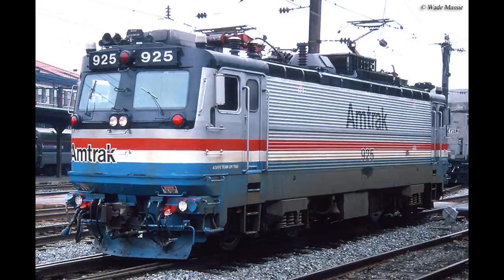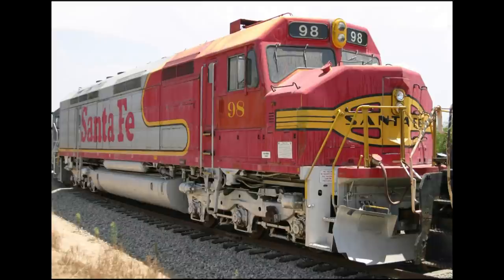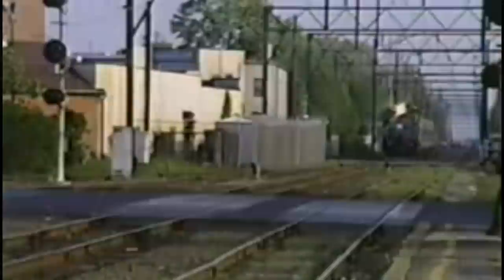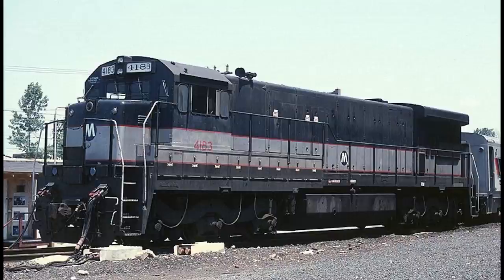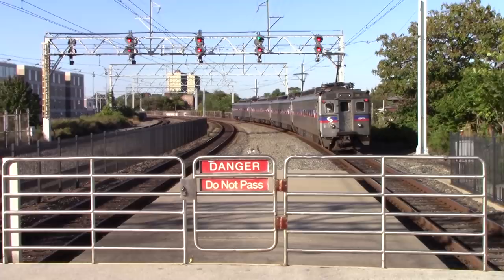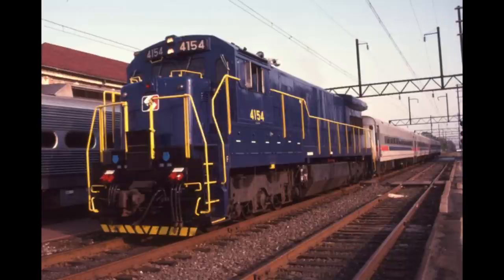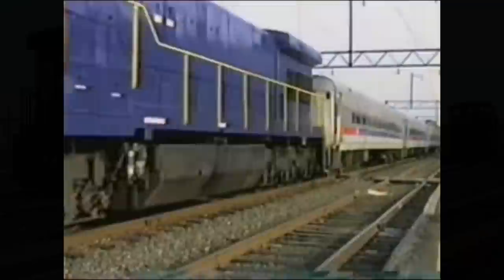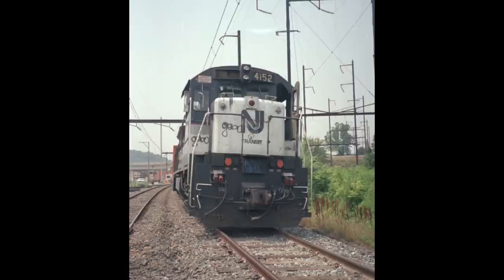Engines of SEPTA: GE U34CH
Note: The P30CH clip is owned by oversearailway. Forgot to credit him

After being dormant for over 2 years and being delayed for a long time here's the official reboot of Engines of SEPTA! As stated a while ago I did a poll asking you guys what should come next in Engines of SEPTA after the ALP-44. The diesels won that poll by a landslide and interestingly I decided to start on the U34CH. While not an official member of SEPTA's roster I felt like it would still make for a great episode as this locomotive's history is not well known and the engine played a crucial role during the "Railworks" age of SEPTA in the early 1990s.

For more info on the U34CH on the NJT end check out this video (There's 2 parts)

Other channels that contributed to this video!

Chapters
Intro: 0:00
Erie Lackawanna: 0:55
New Coaches: 1:41
Designing the U34CH: 2:21
Horns: 4:16
Dual Service and Transition into Conrail: 4:51
New York's U34CH and NJT Takeover: 6:07
Trouble on SEPTA: 7:03
Rail Works: 8:28
The End Of The U34CHs: 11:18
Where Did They Go?: 12:26
The Lone Survivor: 13:17
Ending: 15:02